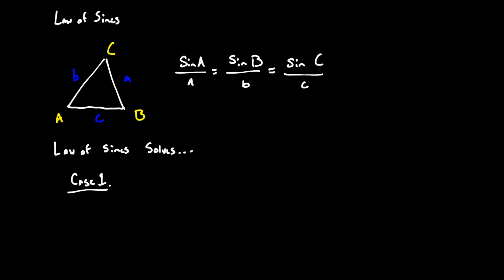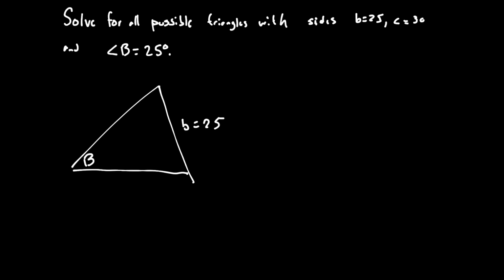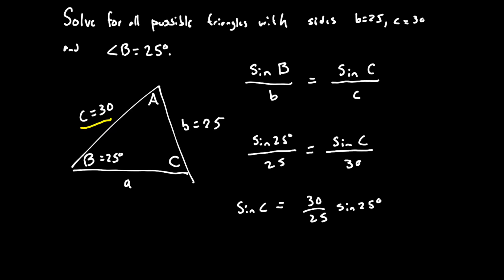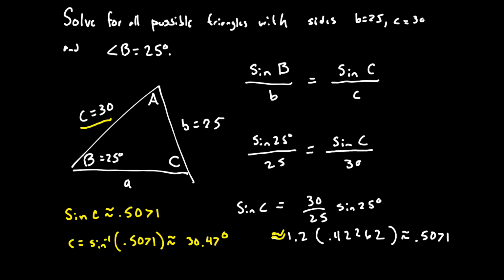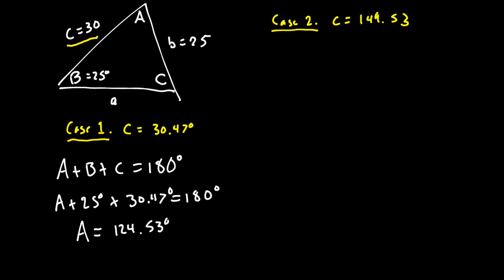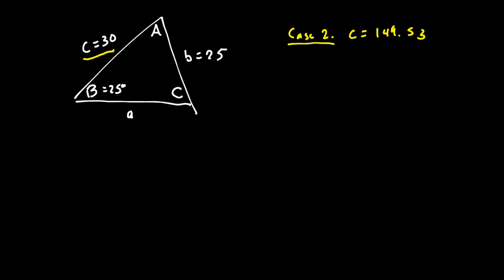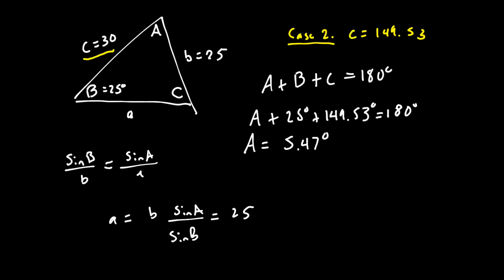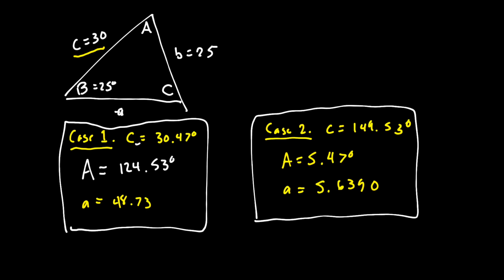Law of Sines - Cases